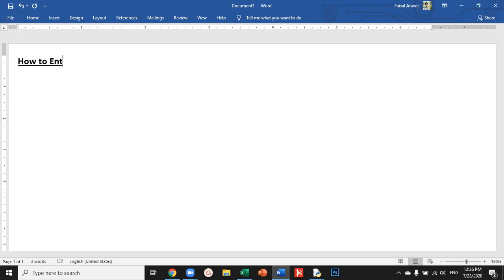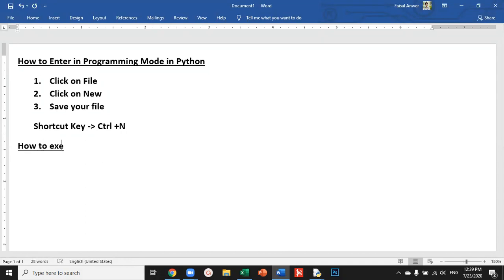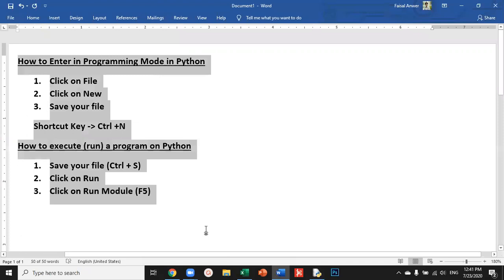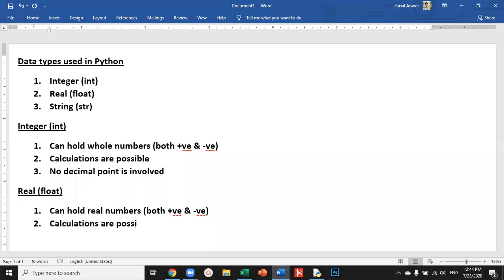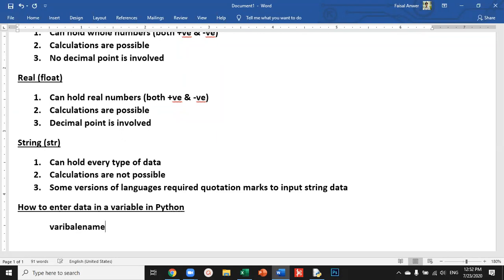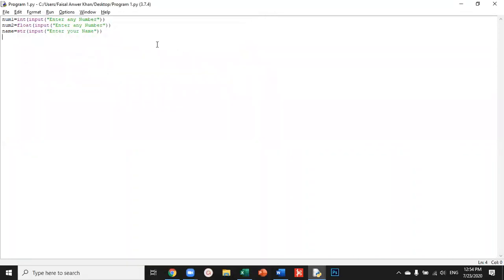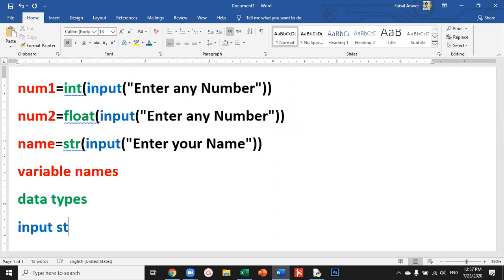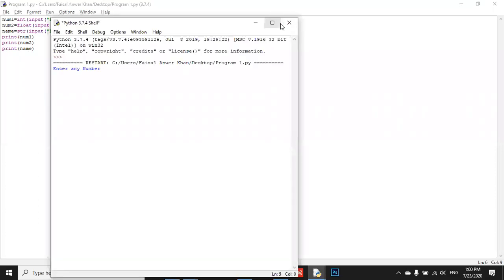Python Lecture 2 | Introduction of INPUT statement and data types (INT, FLOAT, STR)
In this video, students will learn about the three basic data types used in PYTHON which are integers (int), real (float) and string (str). They also learn how to input data in the variables or constants according to data types and generate them in OUTPUT